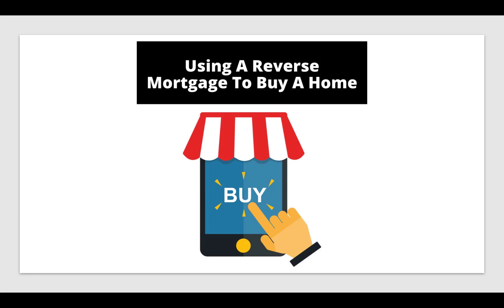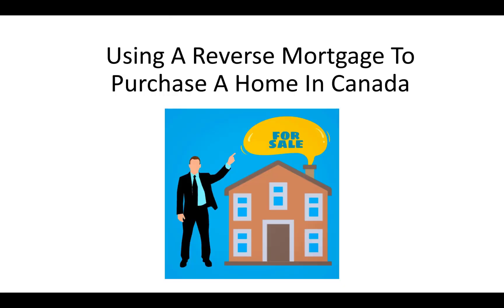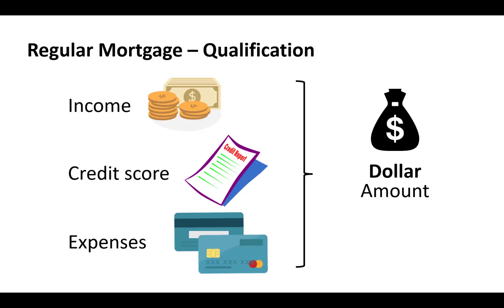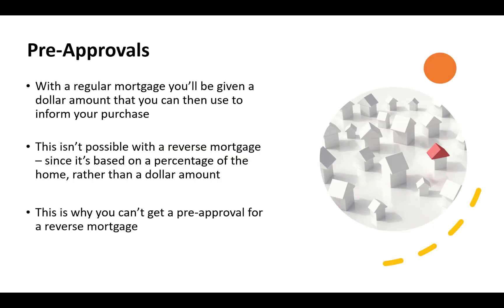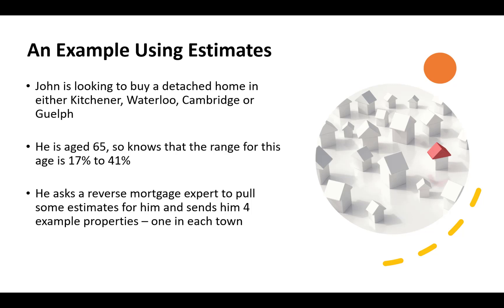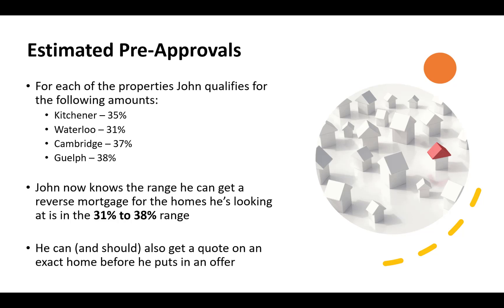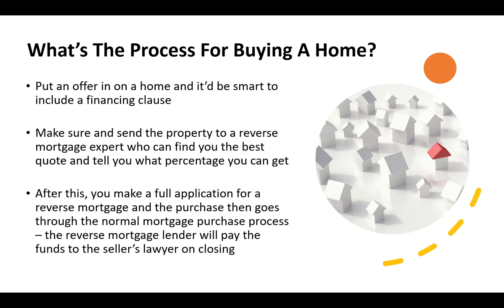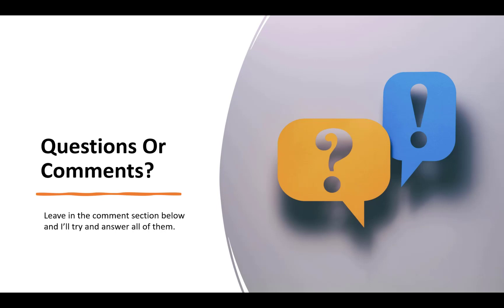How to Buy a Home with a Reverse Mortgage in Canada? | Reverse Mortgage Pros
The innovative way of purchasing your dream home in Canada using a reverse mortgage is with our step-by-step guide. Retire smarter, not harder. Explore how a reverse mortgage can secure your financial future

This video unveils the reverse mortgage purchase process, providing crucial insights on using your home equity to buy another property without needing immediate repayments. Learn about the unique advantages of this strategy, from financial planning with reverse mortgages to navigating the pre-approval process.

Whether you're a retiree looking for home-buying solutions or interested in creative financing options, our guide offers real-life examples and expert advice on making the most of reverse mortgage purchases.

➡️  If you’re considering a reverse mortgage and not sure if it’s right for you, get a free professional reverse mortgage assessment by a Chartered Accountant in just 90 SECONDS at:

This video is about How to Buy a Home with a Reverse Mortgage in Canada? But It also covers the following topics:

Home with a Reverse Mortgage Canada
Reverse Mortgage Purchase Process
Canadian Reverse Mortgage for Home Purchase

Video Title: How to Buy a Home with a Reverse Mortgage in Canada? | Reverse Mortgage Pros

✅  About Reverse Mortgage Pros:

Information and help for those looking to take out a reverse mortgage from the team at ReverseMortgagePros.ca.

As licensed Mortgage Brokers - who don't work for any of the lenders - you get independent and objective advice for your reverse mortgage decision.